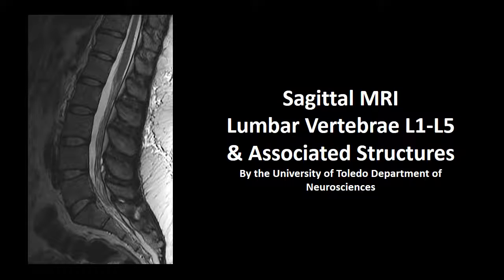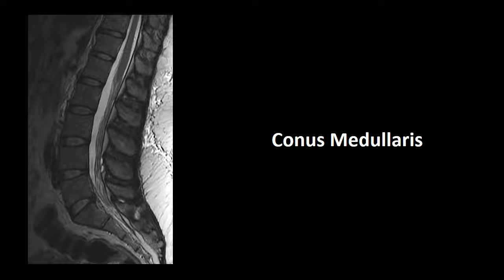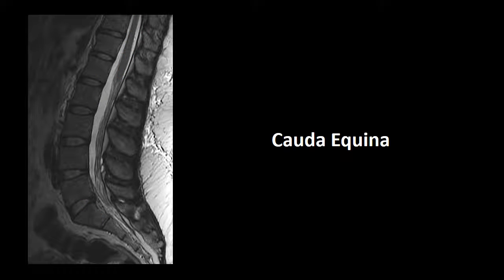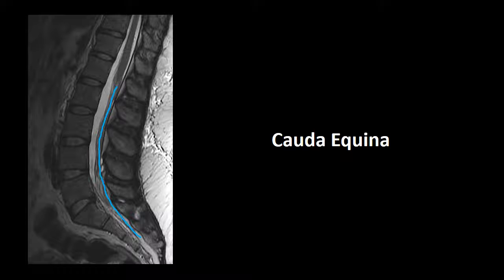Sagittal MRI of Lumbar Vertebrae & Associated Structures